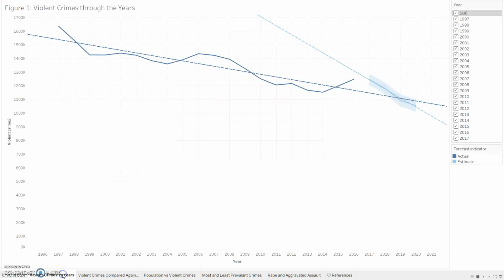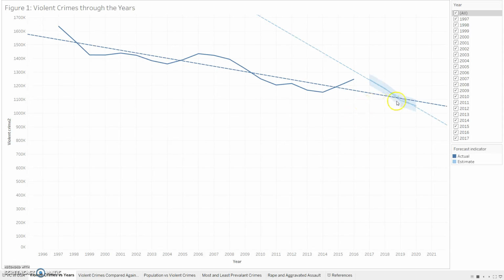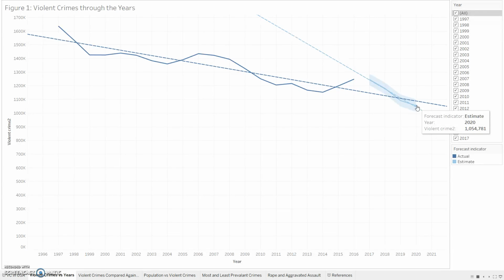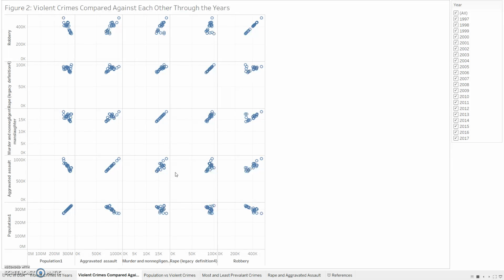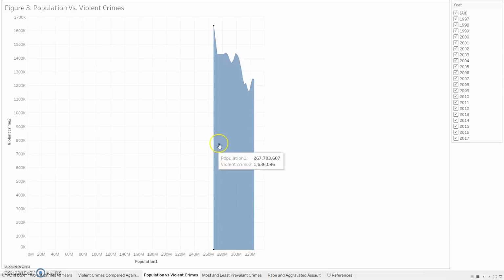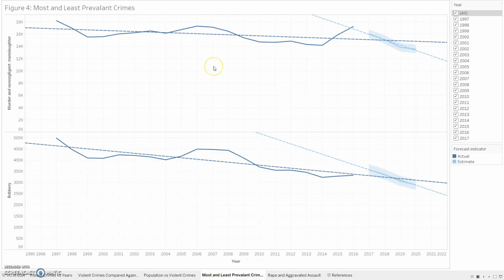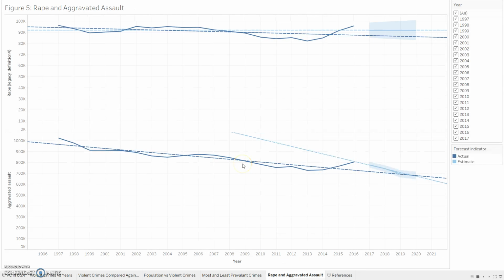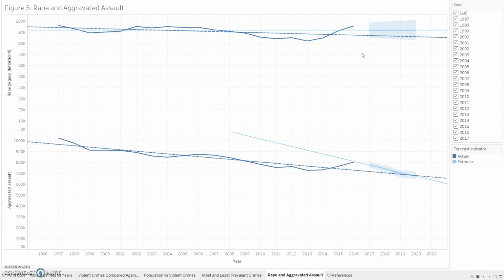Violent Crimes in America: Assignment 9.1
Assignment 9.1
Data 620, Spring 2019
Professor Caroline Beam